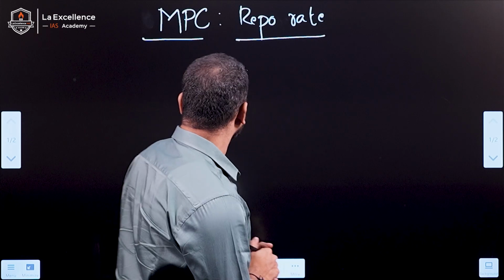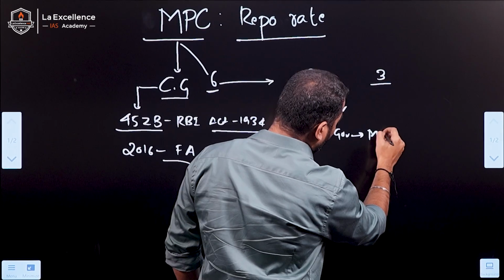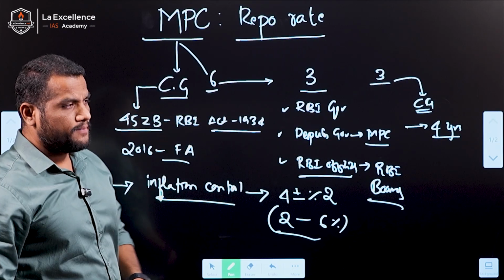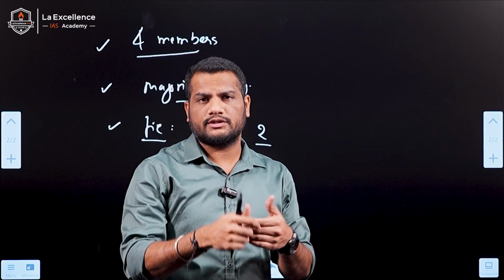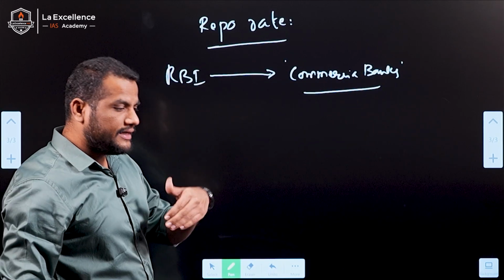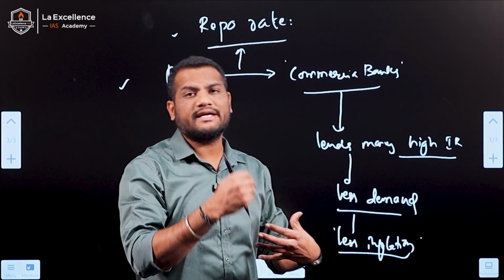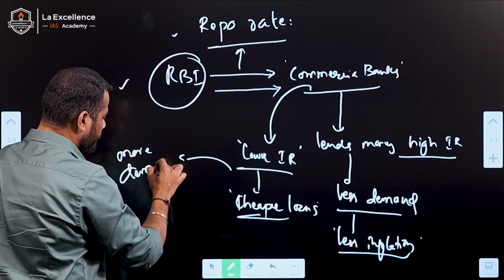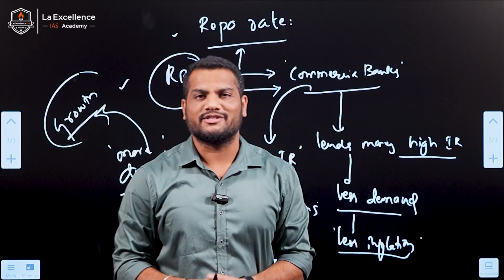Repo Rate Cut Explained: Impact on Economy & UPSC Relevance | RBI Monetary Policy Update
The Repo Rate is a key monetary policy tool used by the Reserve Bank of India (RBI) to control liquidity and inflation in the economy. In this video, we break down:
Meaning of Repo Rate & Reverse Repo Rate
How a Repo Rate Cut affects loans, savings, and businesses
 The impact on inflation, economic growth, and employment
 RBI’s role in monetary policy and financial stability

La Excellence IAS Institute
Phone:
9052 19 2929/ 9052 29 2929